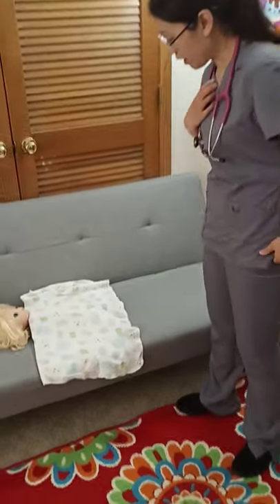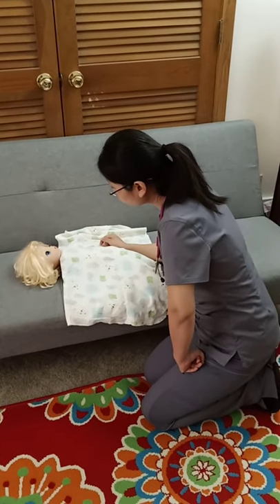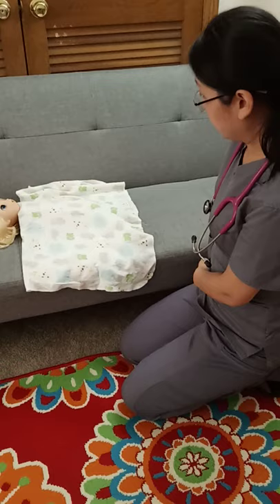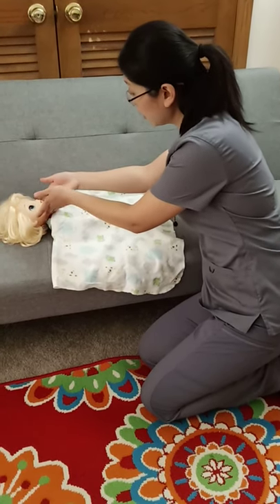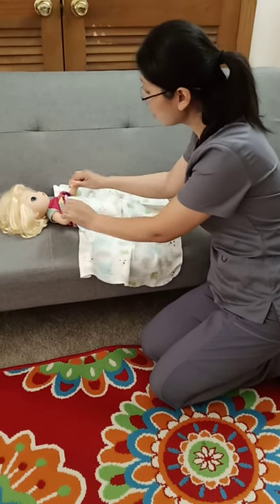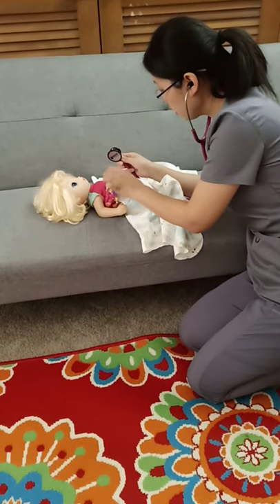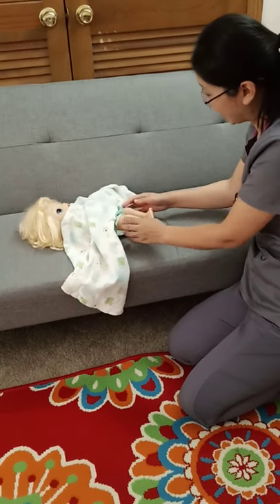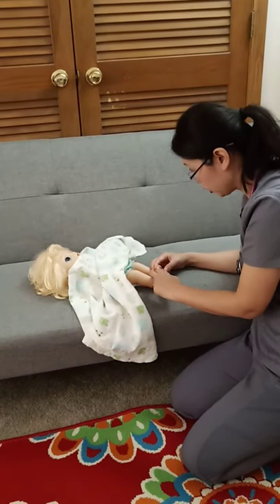Head to toe assessment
20FA -NURS-1110-7A